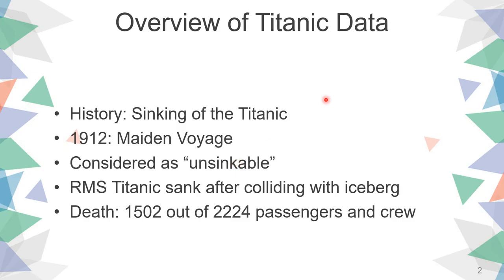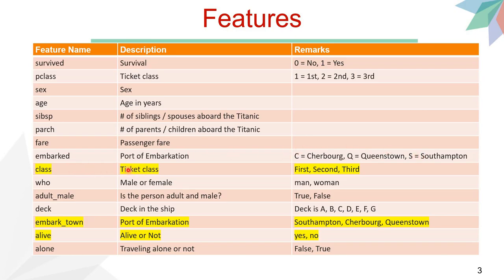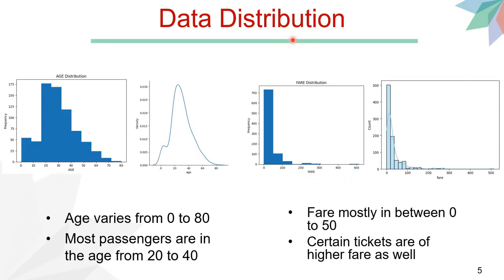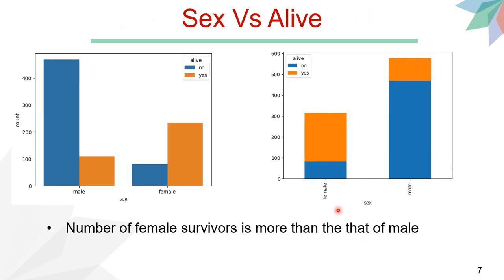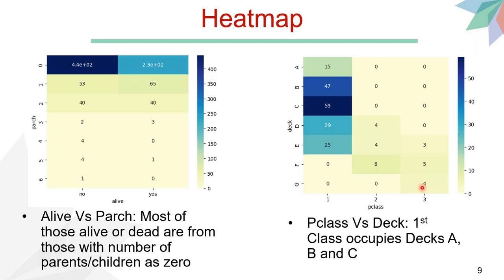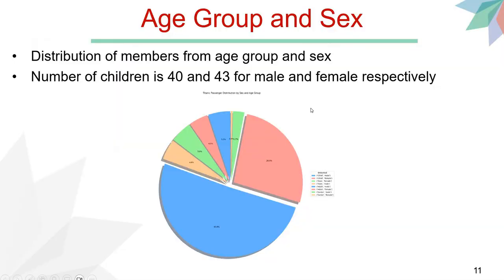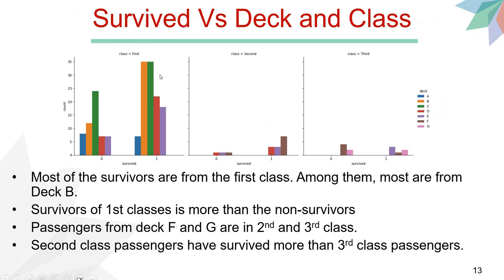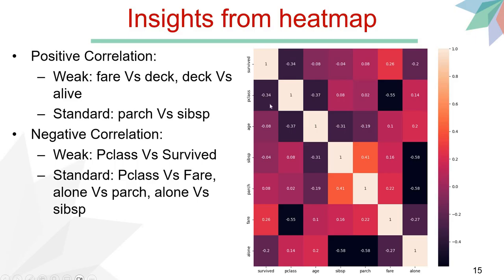Data Visualization Using Python | Titanic Dataset Tutorial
In this video, we explore how to perform data visualization using Python with the popular Titanic dataset. This tutorial is ideal for beginners and students who want to understand how to transform raw data into meaningful visual insights.

You will learn how to:

Load and explore the Titanic dataset
Use Python libraries like Pandas and Matplotlib / Seaborn for visualization
Create informative charts such as bar plots, histograms, and count plots
Analyze survival patterns based on features like gender, age, and class
Interpret visualizations to draw meaningful conclusions

This tutorial is highly useful for those interested in Data Science, Machine Learning, Business Analytics, and Python programming.

Students learning Data Science / Analytics
Anyone interested in data visualization techniques

If you want the jupyter notebook file, just drop a message and i can share.